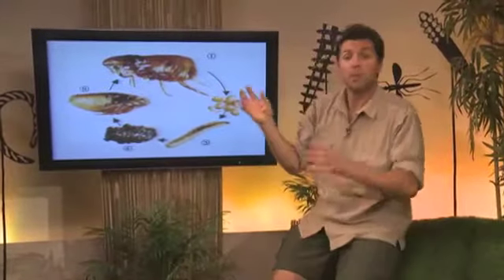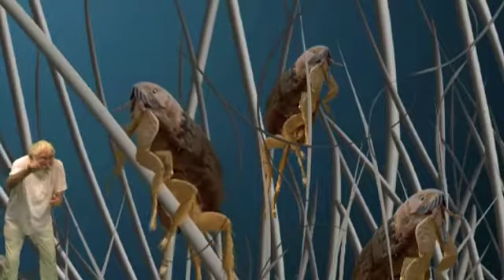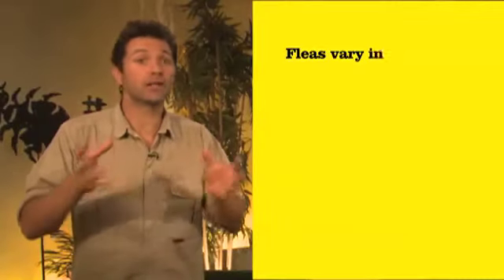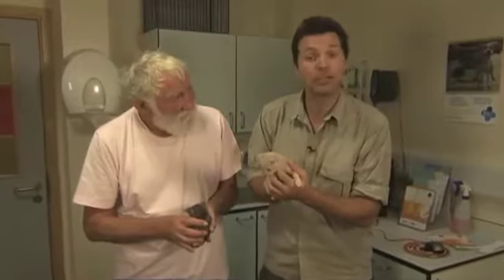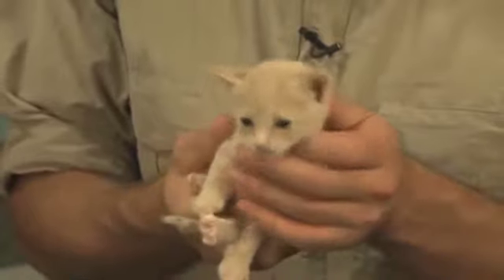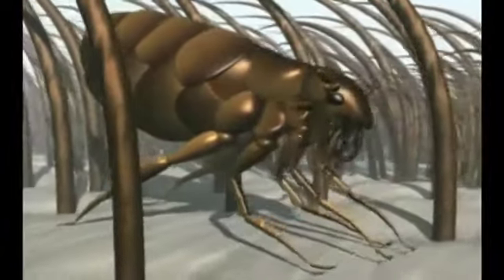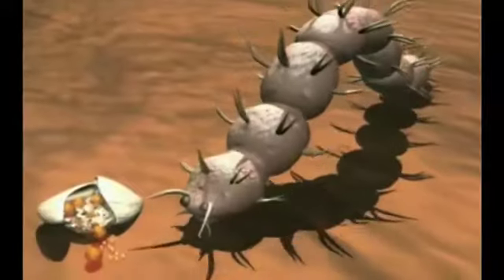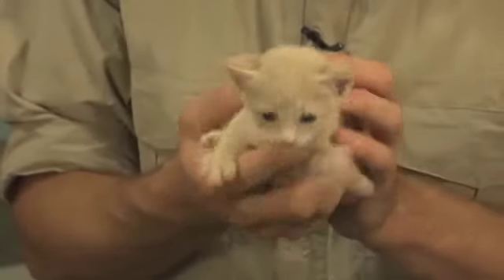Jungle Fleas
Presenters David Bellamy and Steve Leonard talk about fleas and the risks they could pose to your pets.

Sorry but comments have been disabled for this video as they cannot be monitored.